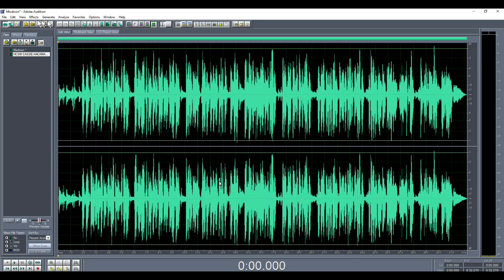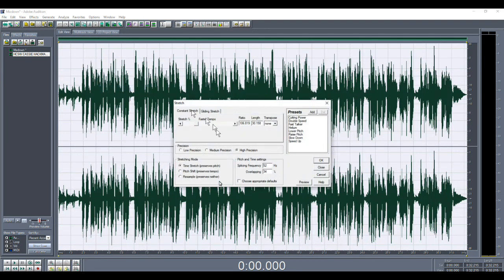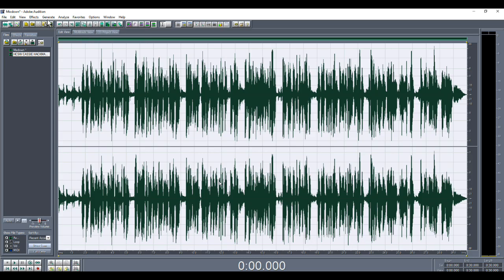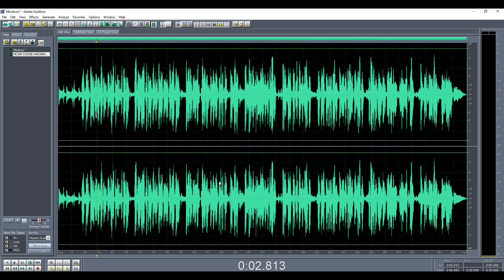ADOBE AUDITION 1.5 TIME STRETCH TUTORIAL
Using Adobe Audition 1.5 to set playback duration for specific sound files.  This is helpful when creating advertisements requiring a hard 30 second or 60 second time slot.